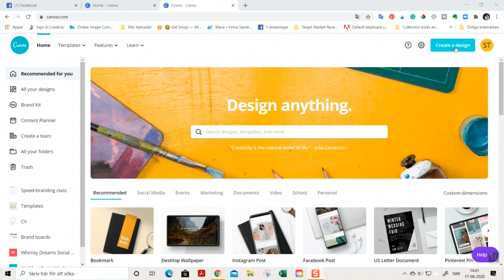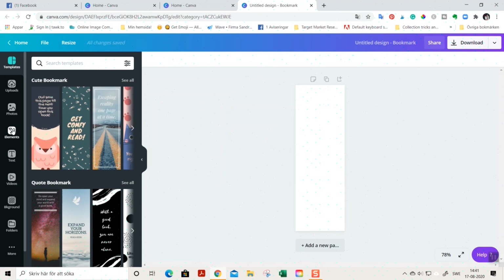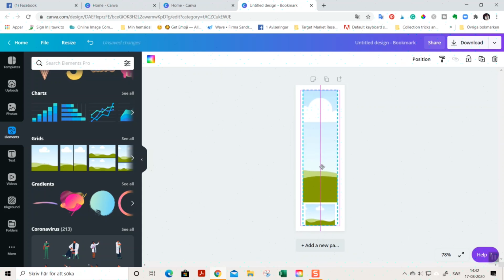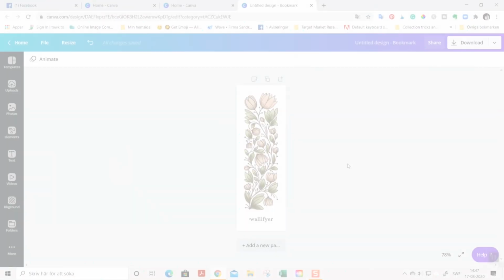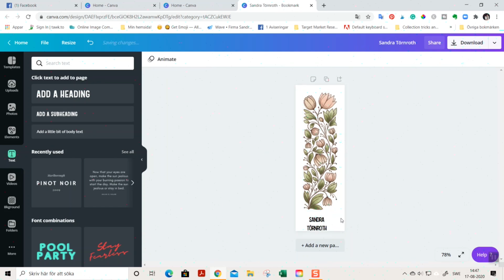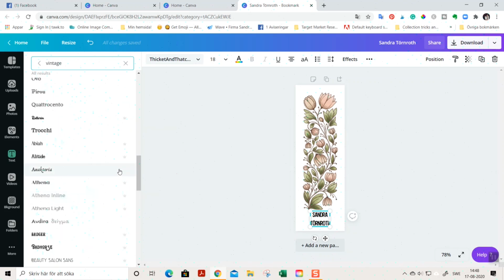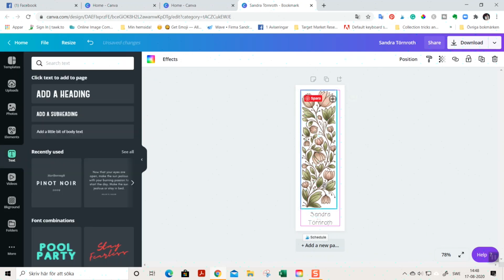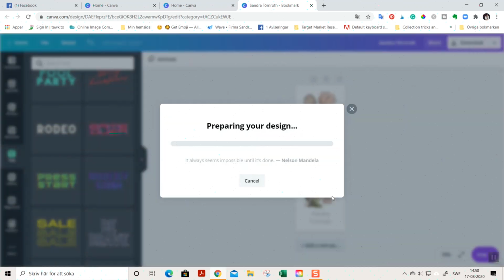DIY bookmark tutorial in Canva | How to design a bookmark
In this tutorial, you learn how to design a bookmark in Canva.

Brown hex code: 54494b

Font: Cupola

☕ Join the community for fun tutorials, special goodies, treats, and fun

🎨 Want to learn how to create quote art printables in Canva? The class is now open for enrollment!